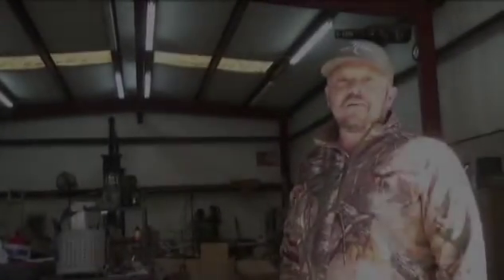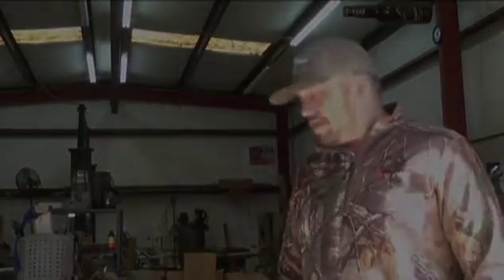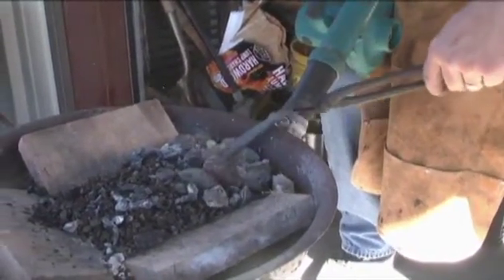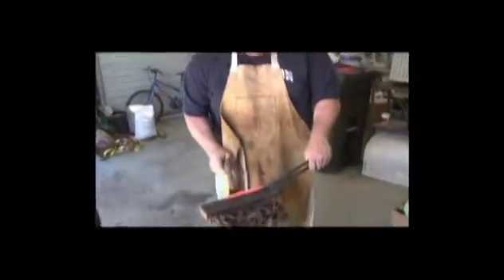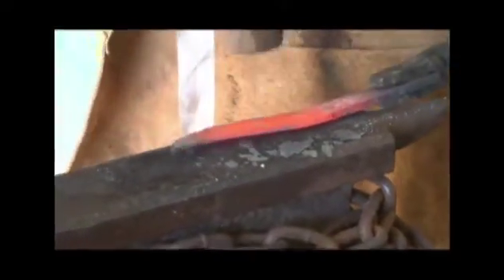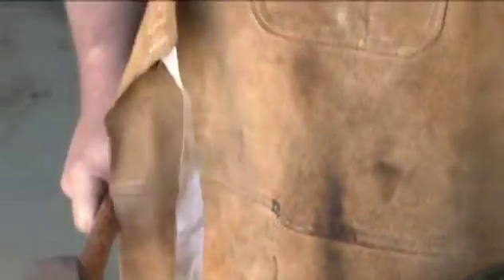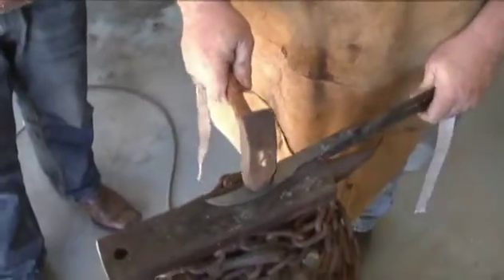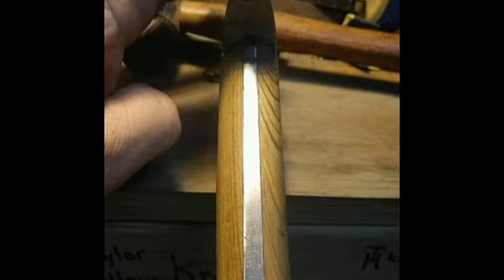The Way I See It!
Chris Taylor - Taylor Hollow Knives